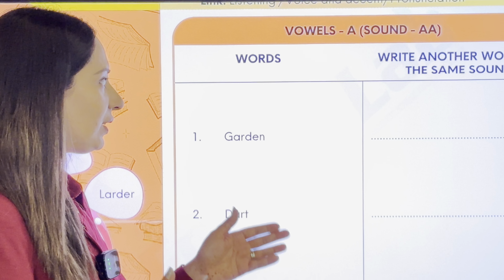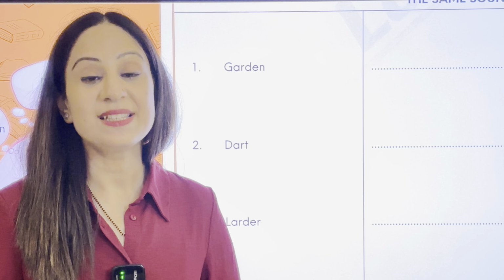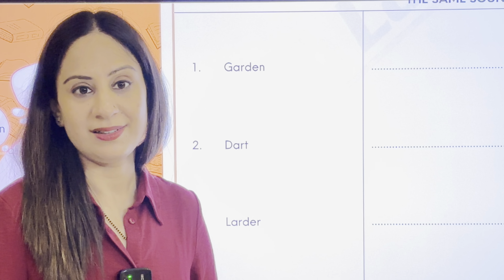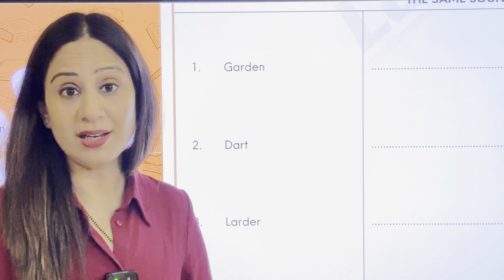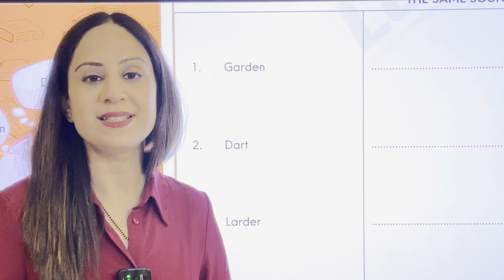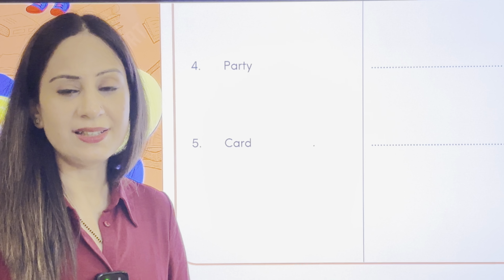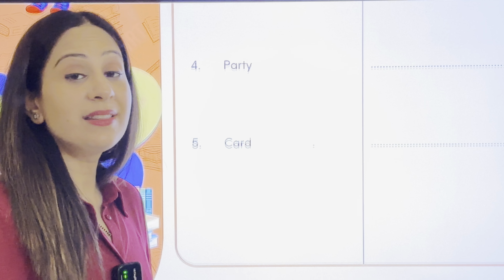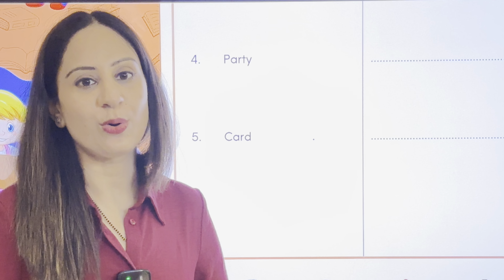Grade 1 Chapter 12